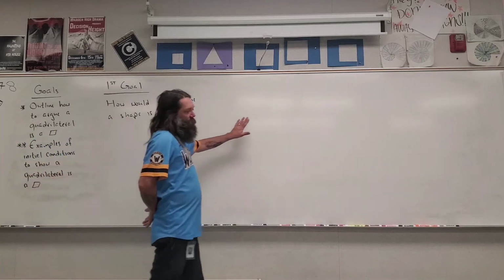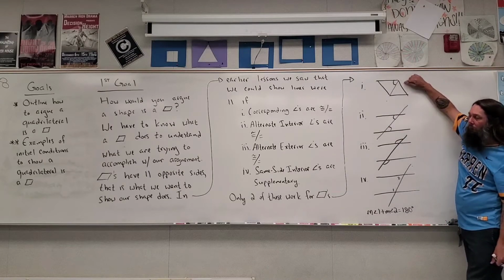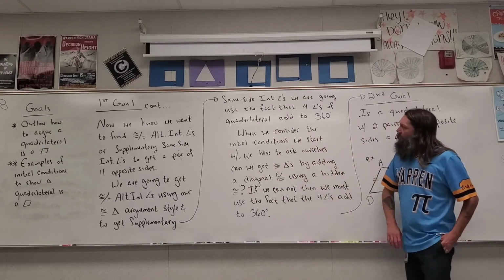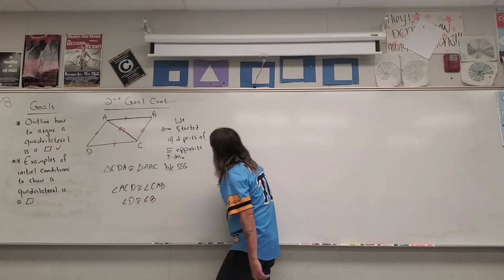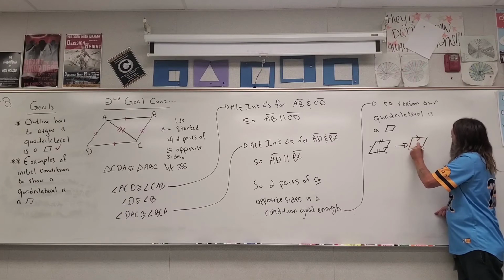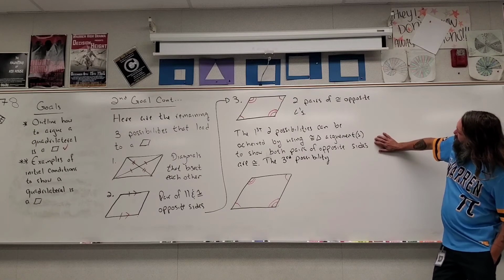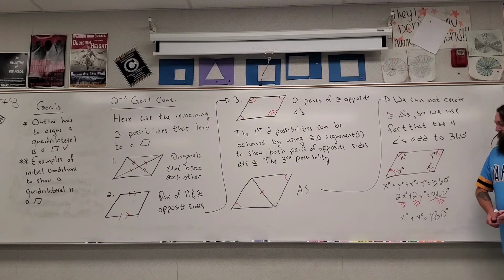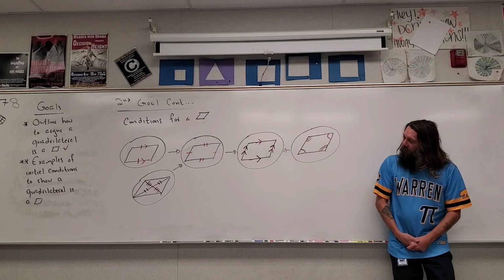Initial conditions that lead to a parallelogram or Honors Integrated 1 Lesson 24.2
Investigating how to argue a shape is a parallelogram.   Seeing how initial conditions lead to a  shape being a parallelogram.   Using the initial condition of one situation as a target to get other initial conditions to be parallelograms